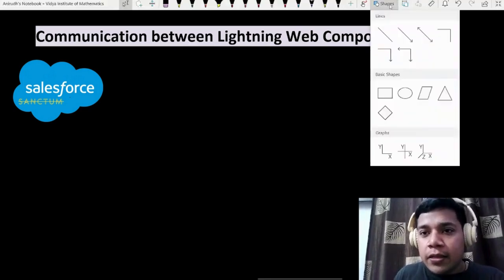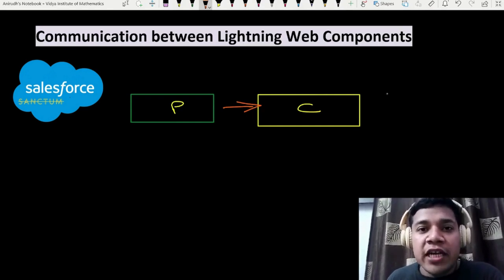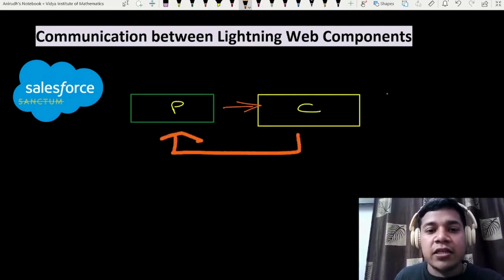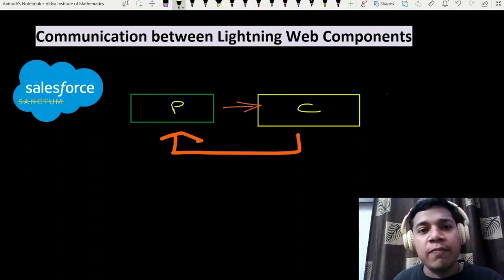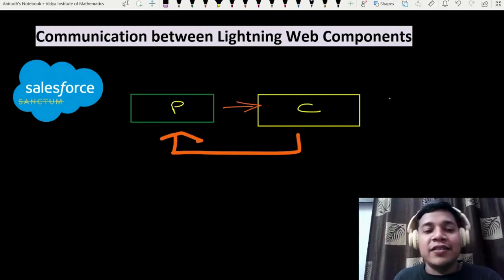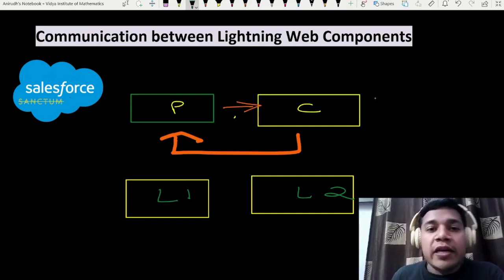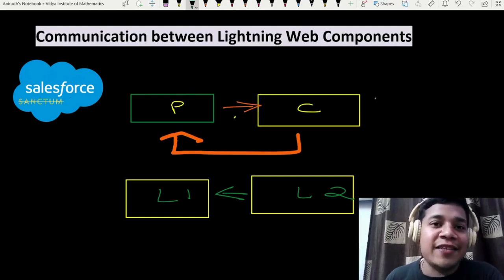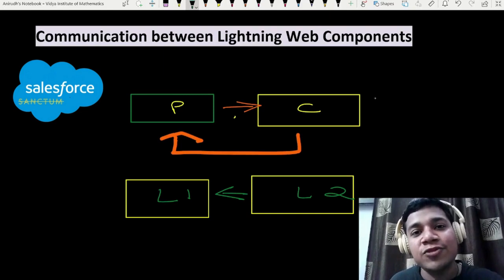Communication between Lightning Web Components | Parent Child Unrelated Cmps | Custom Events | LMS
Communication between lightning web components
There are Three different ways to communicate between Lightning Web Components
1. Parent-to-Child Communication
2. Child-to-Parent Communication
3. Communication Between Unrelated Components

In Parent-to-Child Communication an API Decorator should be used to expose the child component properties/methods available to the parent component.

In Child-to-Parent Communication Custom Event is dispatched from the child component to parent component with a payload and we will handle that event in Parent Component using Event Listeners

For Communication Between Unrelated Components, we will use Lightning Message Service (LMS) where component publishes the event to message channel, another component subscribes to that event